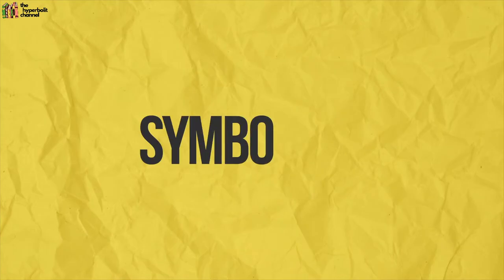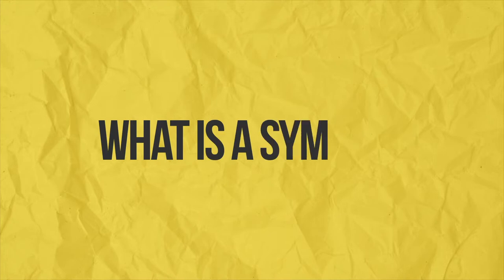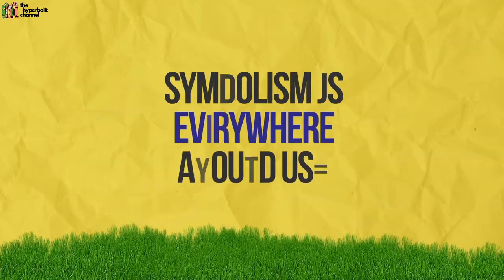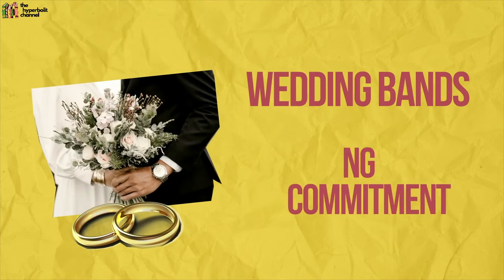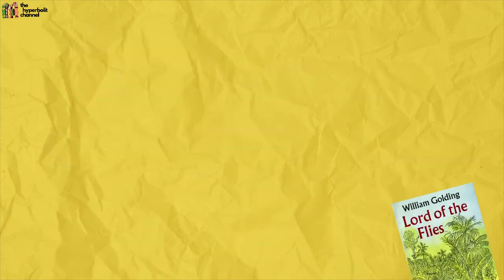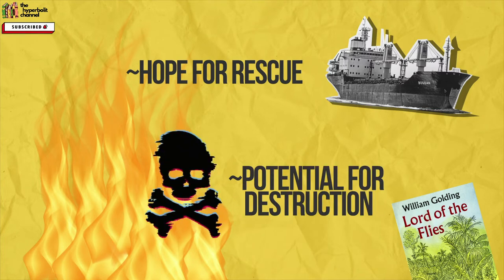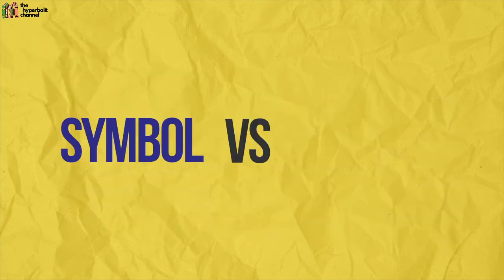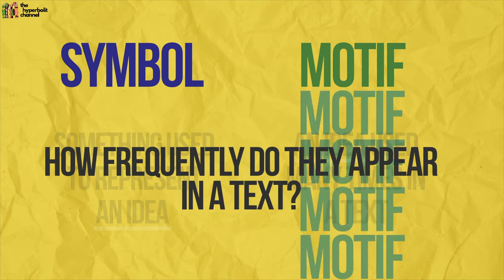How are symbol and motif different?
In this fully animated video, I explain what symbolism means, introduce you to some examples of symbolism in real life and in literature (Macbeth and Lord of the Flies), and compare symbolism to motif.

TIMESTAMPS:
00:38 - What is a symbol?
01:38 - Examples of symbols in literature
03:05 - The difference between a symbol and a motif